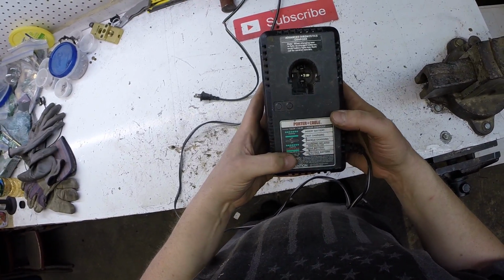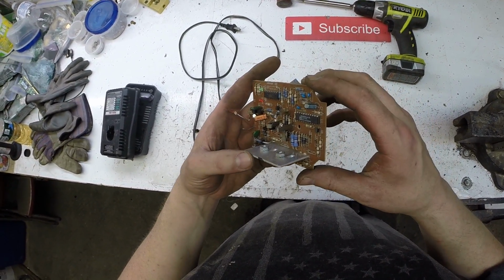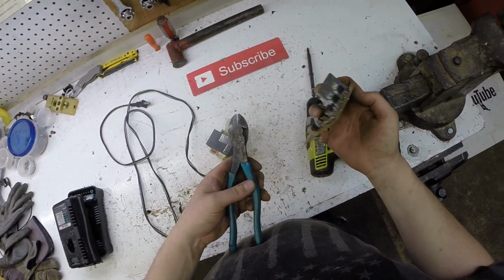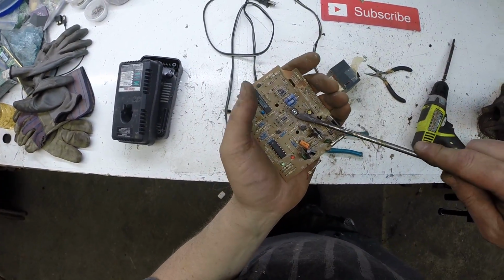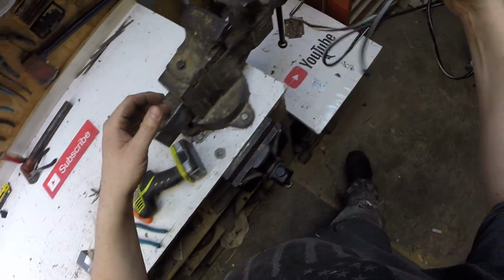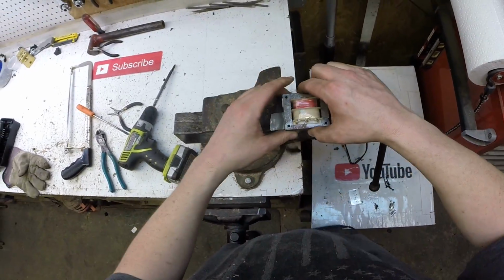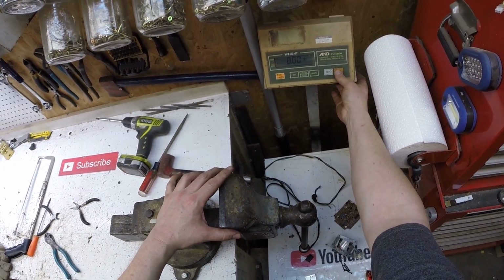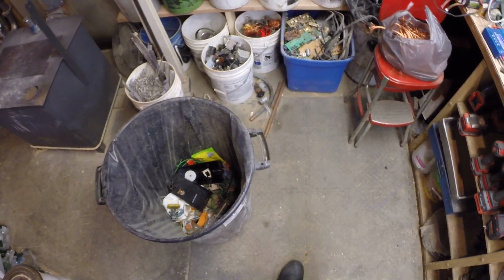Make Money Scrapping A Porter Cable 12 Volt 1 Hour Drill Battery Charger